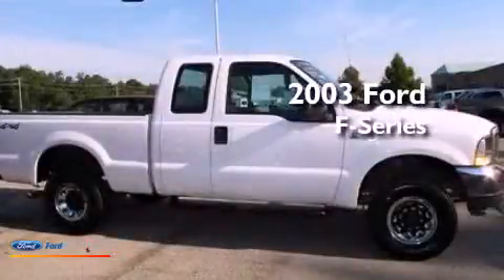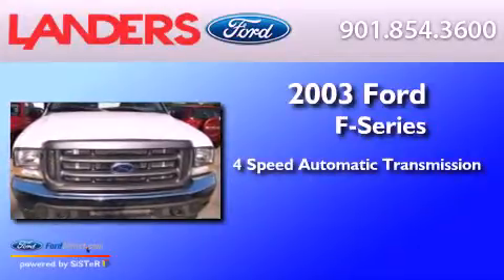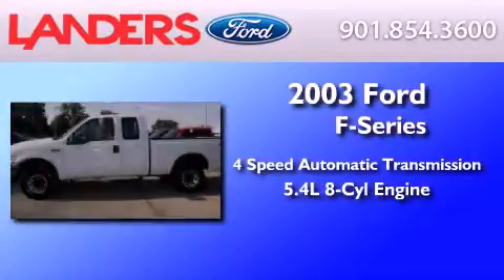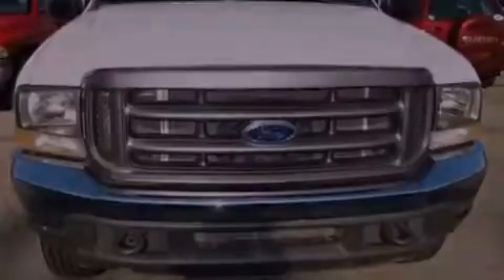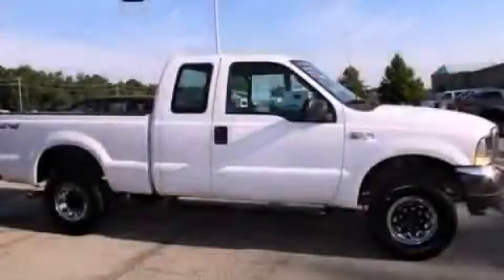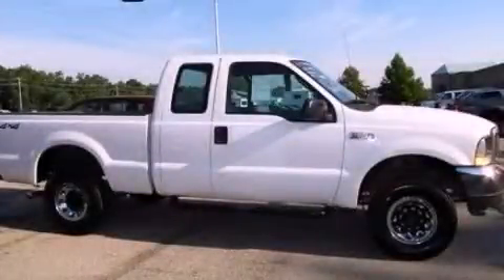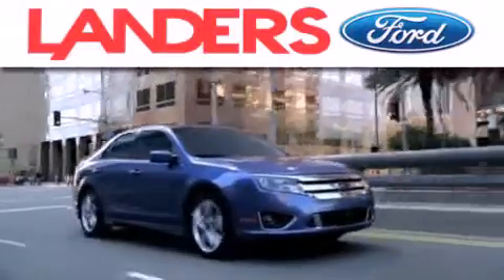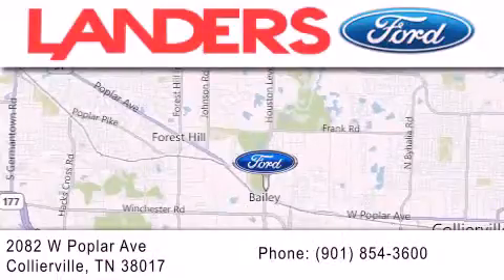Preowned 2003 FORD F-250 Collierville TN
Year : 2003
 Make : FORD
 Model : F-250
 Engine : 5.4L V8 16V MPFI SOHC
 Trans . : 4-SPEED AUTOMATIC
 Exterior : WHITE
 Miles : 144,838

 Stock : 12T1340AB